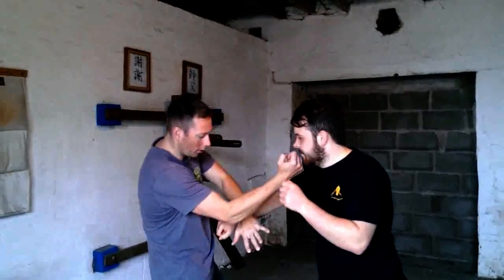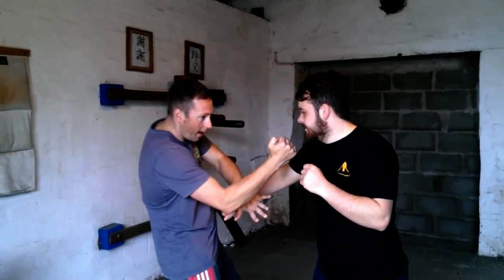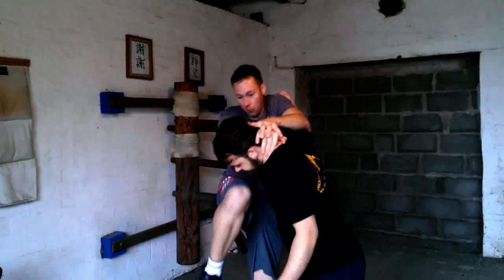Wing chun attacking and defending simultainiously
A short demo of wing chuns idea to attack and defend at the same time